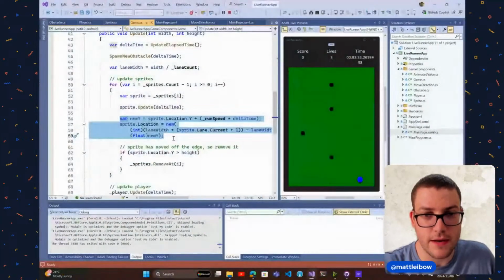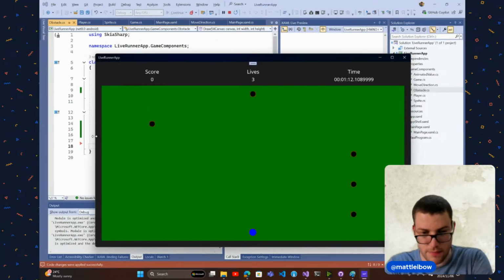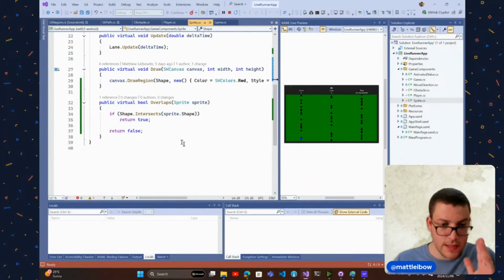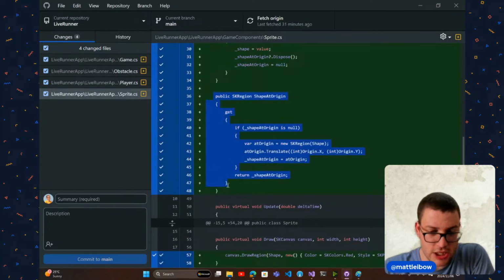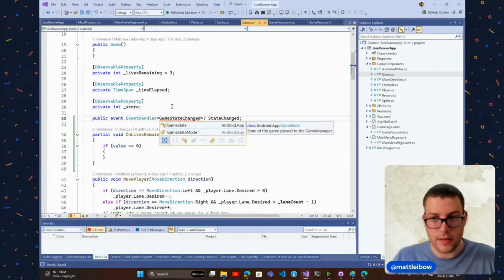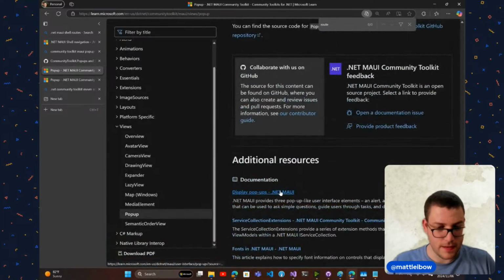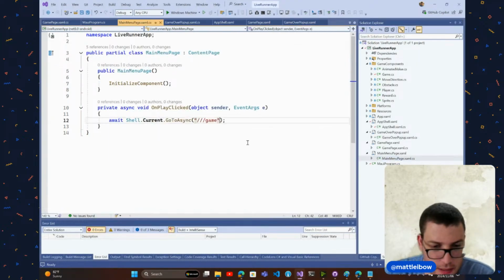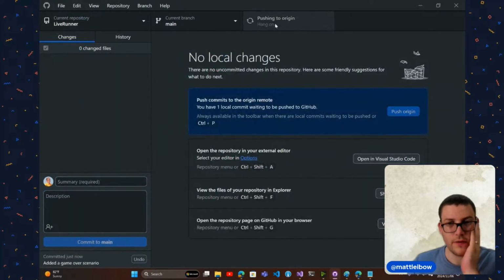Live coding a game before the baby wakes up! [Part 3]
Part 3! The baby has just been fed and sent to dreamland, so daddy has an hour to write a game. Let's see what we can do!

Well, in this special episode, baby is asleep and will wake up soon. Daddy is super tired after a long day. So... brace yourselves for dumb code moments.